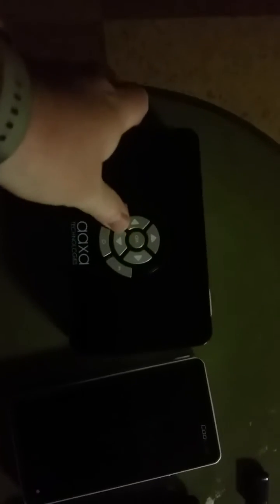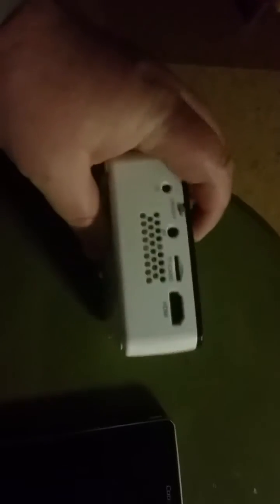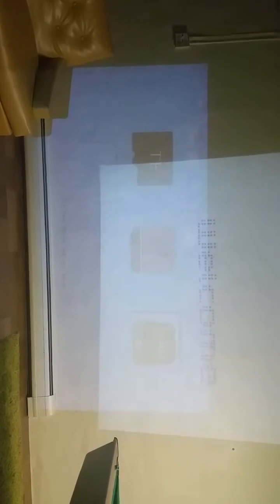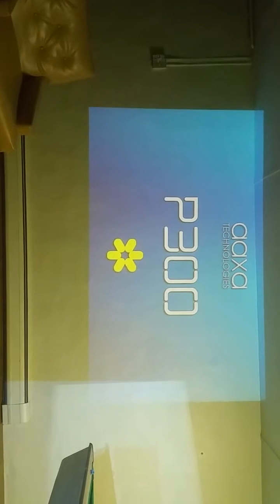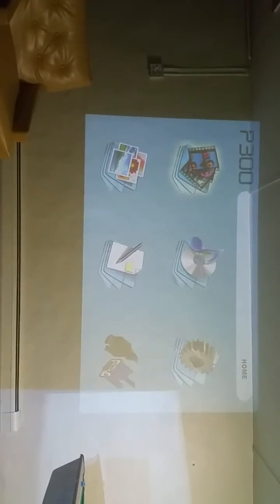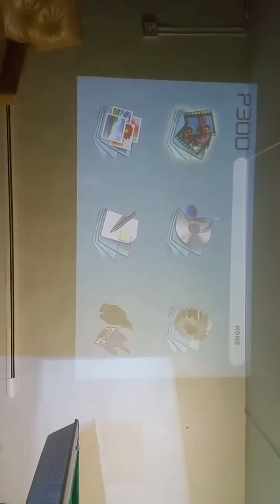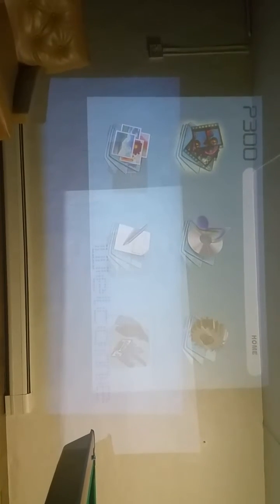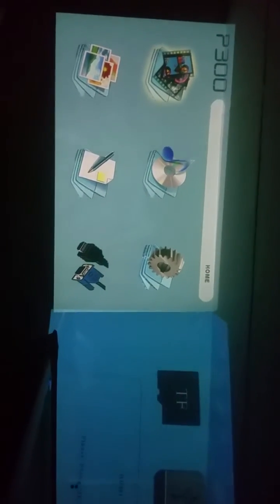Pico projectors aaxa p300 vs coolux q6 vs aiptek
Aaxa p300 300 lumens 800p vs Coolux Q6 / Favi j6 120 lumens* vs aiptek 35 lumens